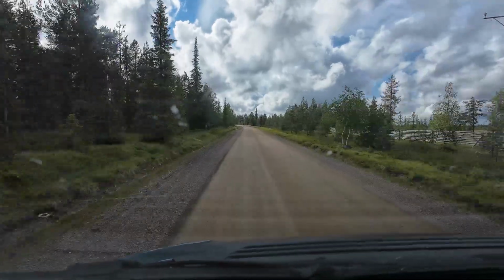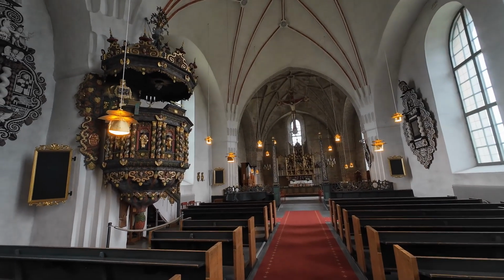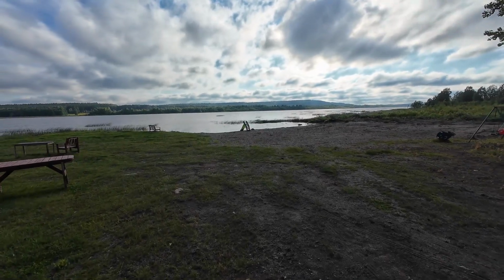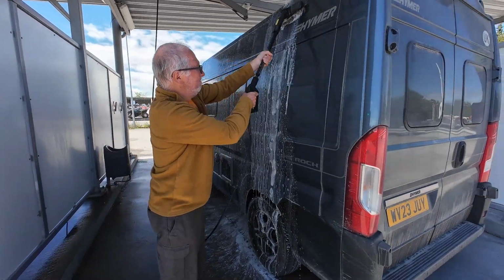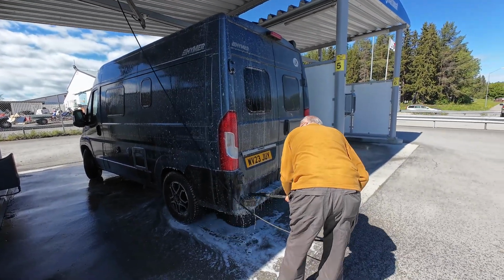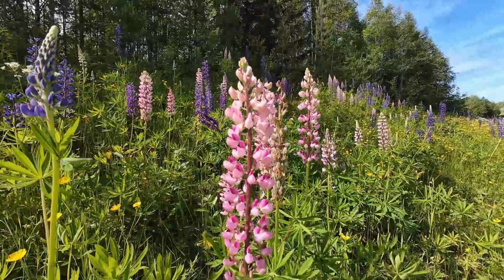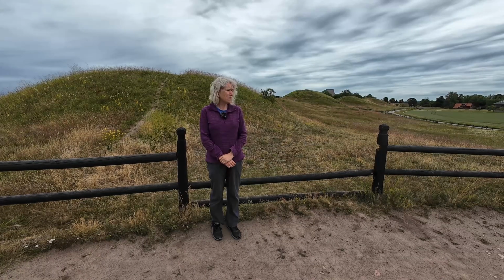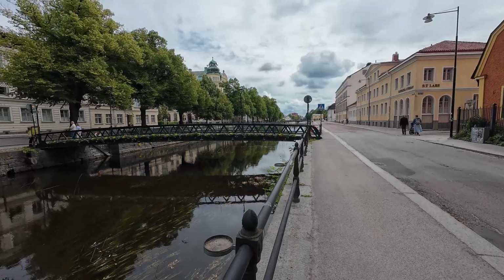Mozzie Mayhem!!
We leave Norway and go into mozzie-ridden Finland before arriving in Sweden - which starts off just as bad!!!